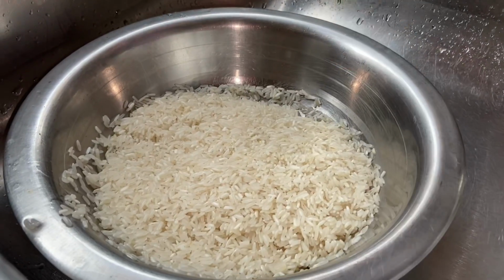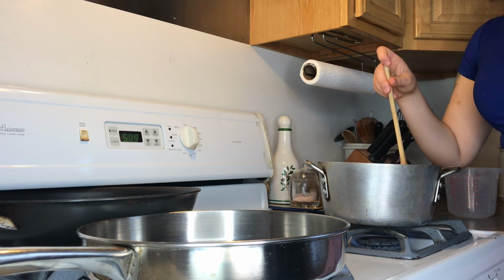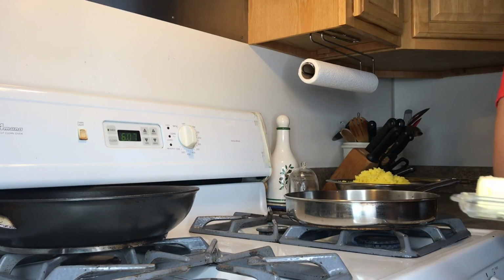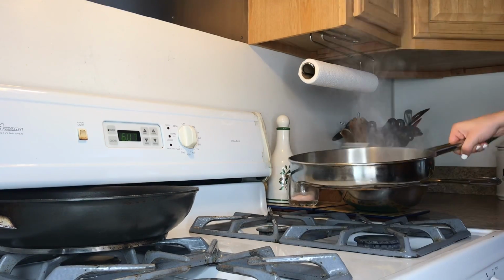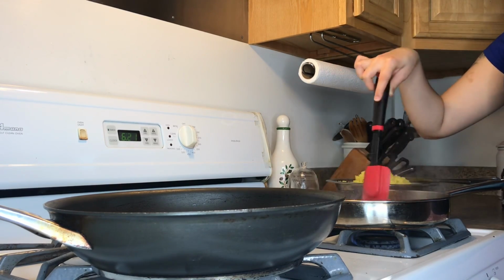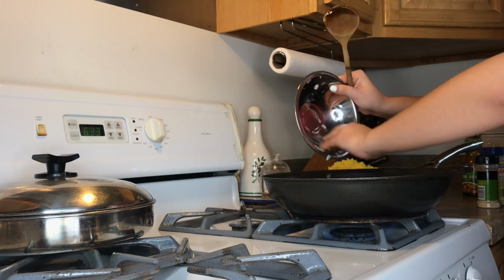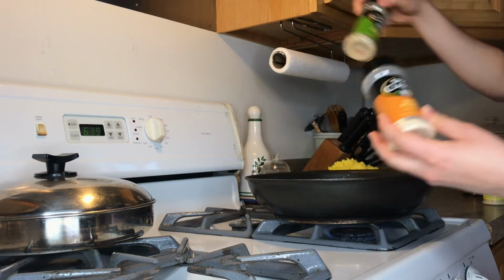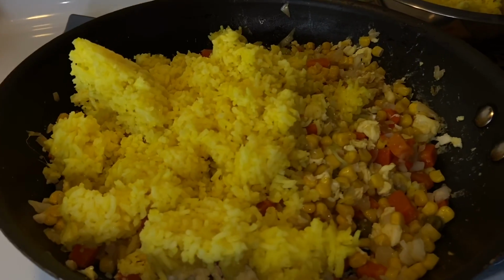How to make Fried Rice | Cocinando Arroz Chino | Quarantine Edition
We hope you guys enjoy our first video of us cooking

Esperamos que disfruten nuestro primer video de nosotras cocinando